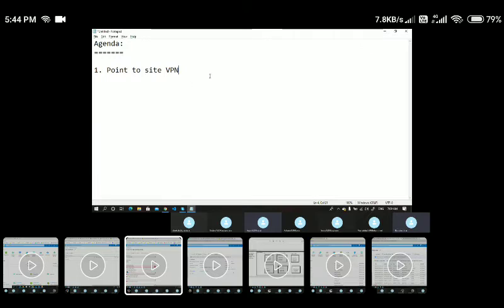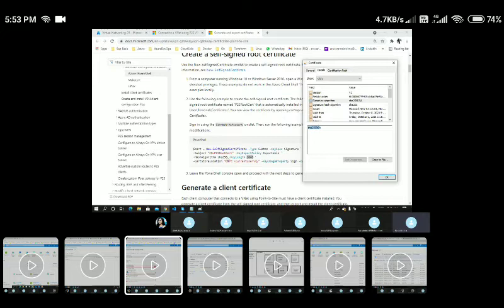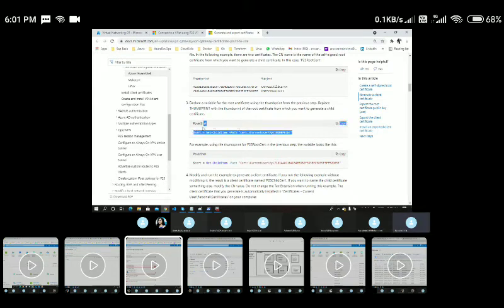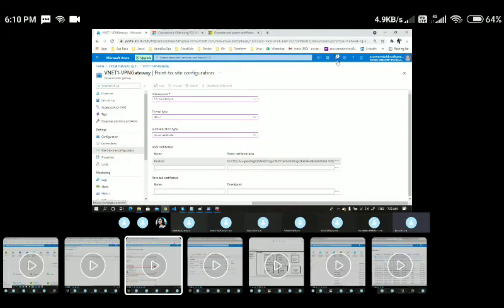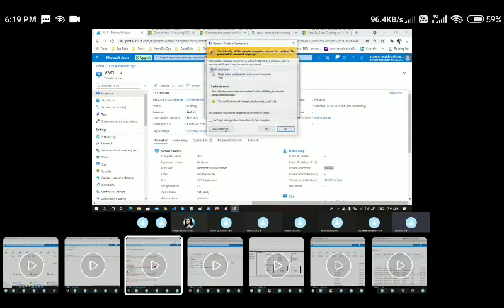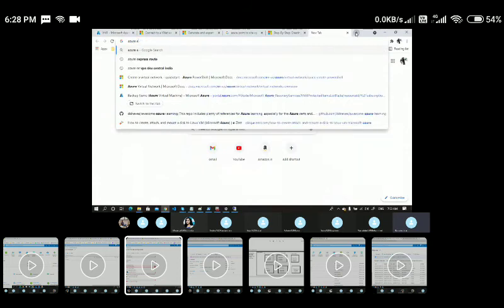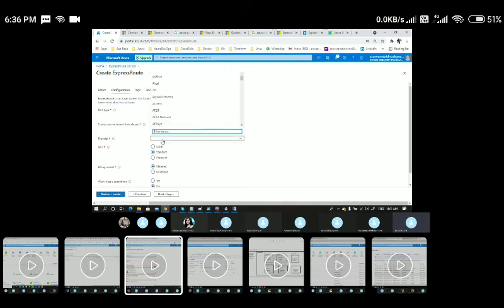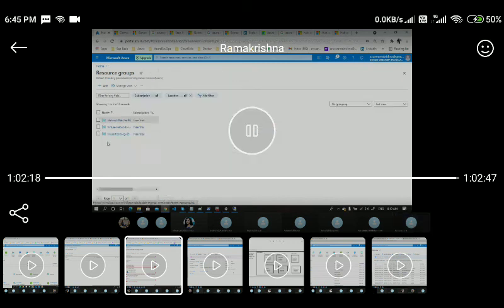Class -16 P- S VPN & Express Route